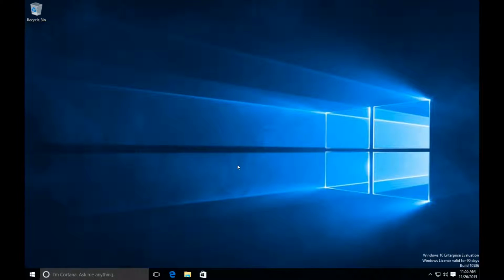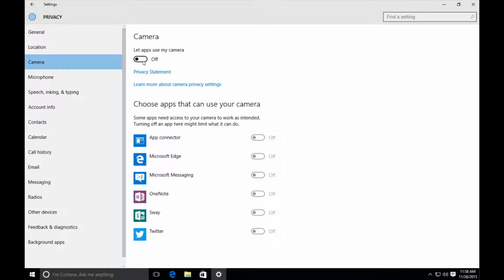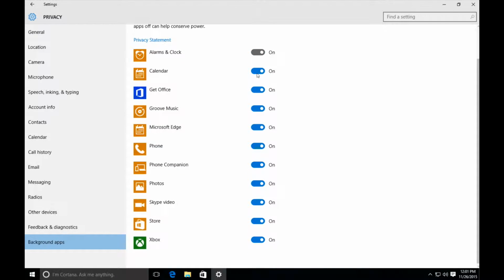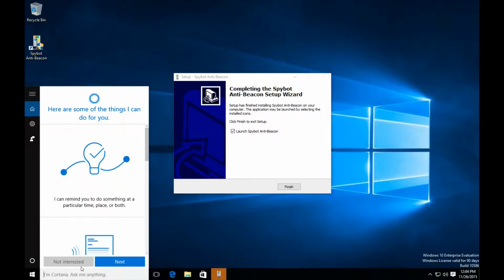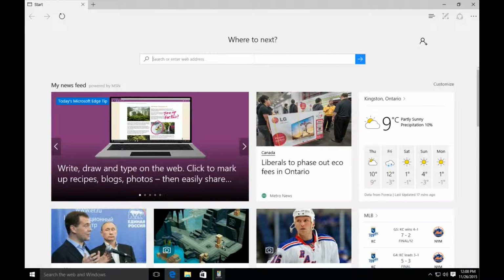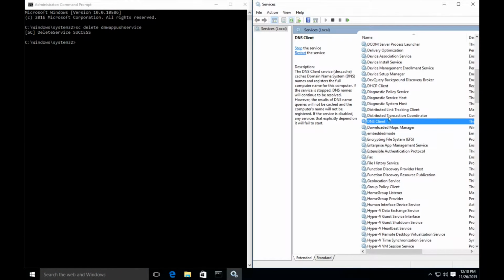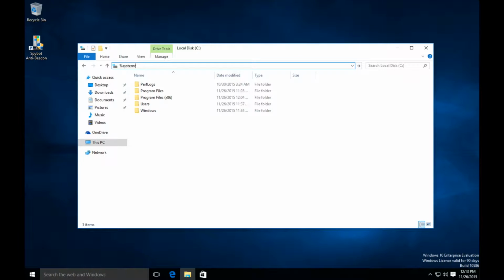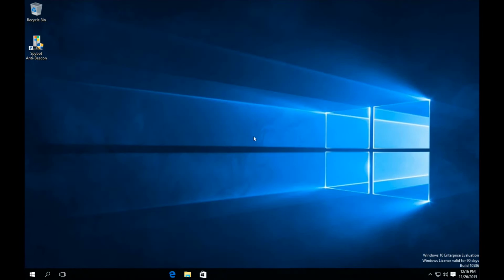Stop Windows 10 From Spying on You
In this video I am showing you how you can stop windows 10 from spying on what your doing and sending information back to Microsoft. Your going to need to download a free piece of software from Spybot called Anti-Beacon